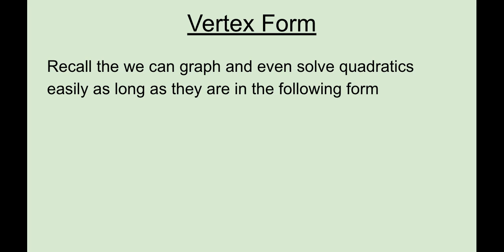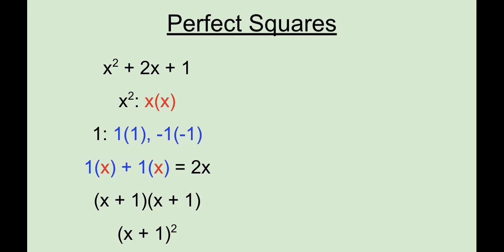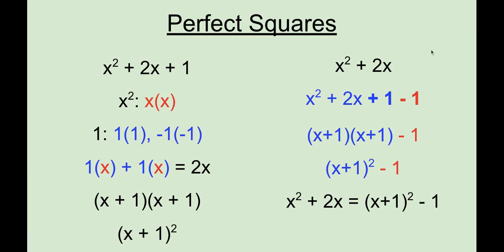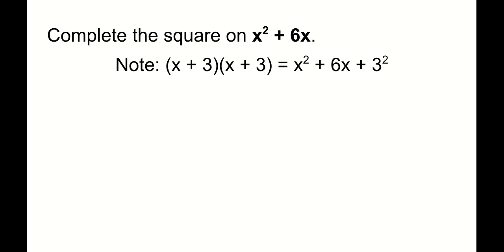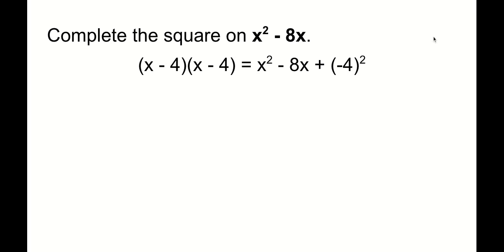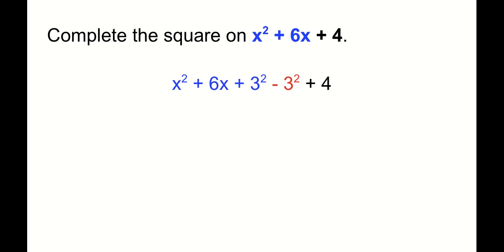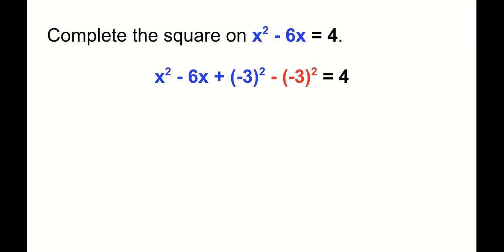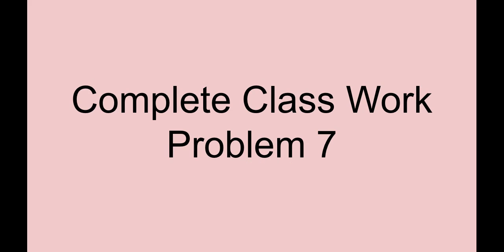3.4(1)_Completing the Square - Google Slides